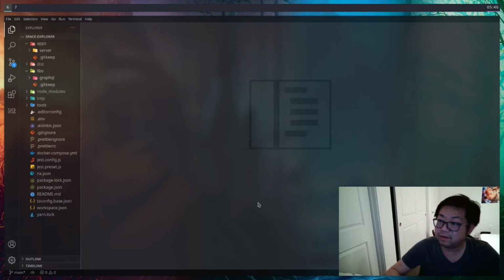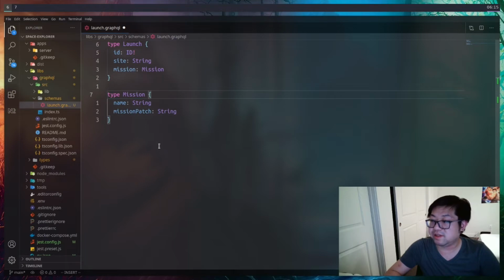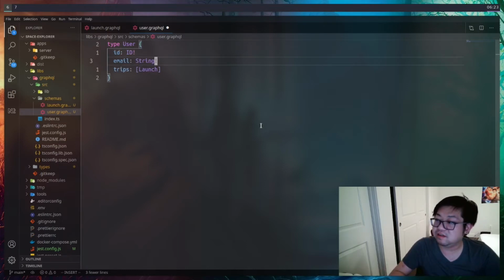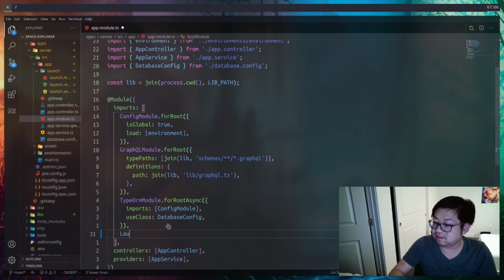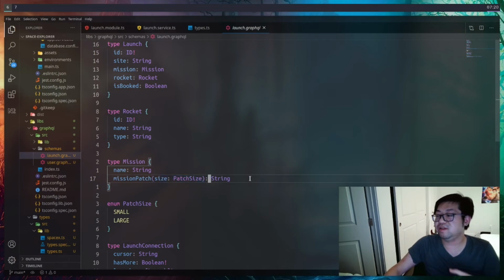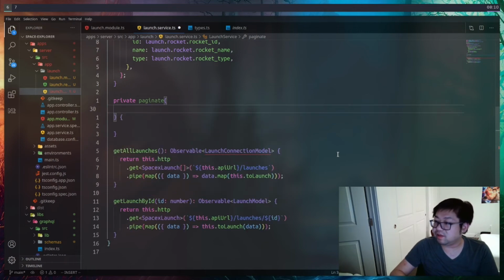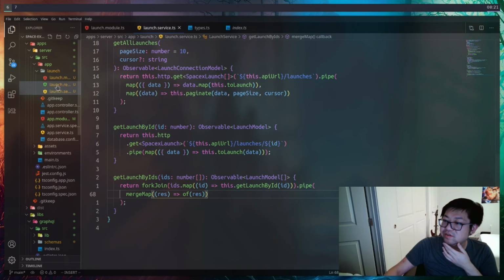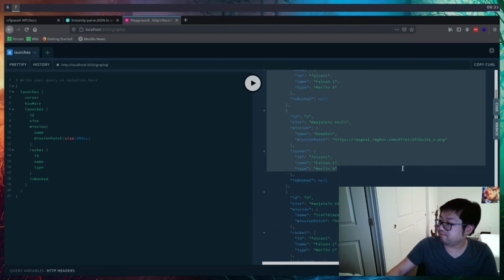Nx Space Explorer [2] - NestJS Launch Module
Continuing on this Nx Monorepo project, we finish up the set up and start on the launch module in the NestJS GraphQL project

Timestamps
00:00 - Introduction
01:38 - Generate types library
02:38 - Write GraphQL schemas
08:12 - Nx generate NestJS modules
10:24 - Launch service
15:56 - Cursor pagination
19:19 - Write resolvers

Links